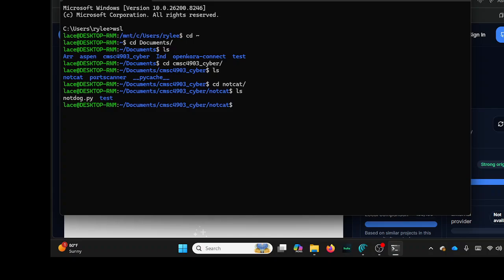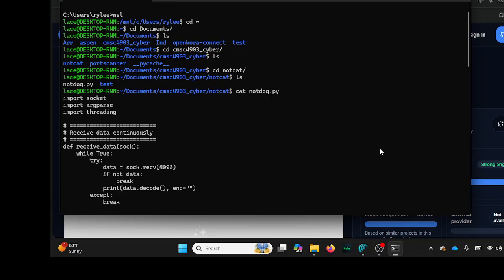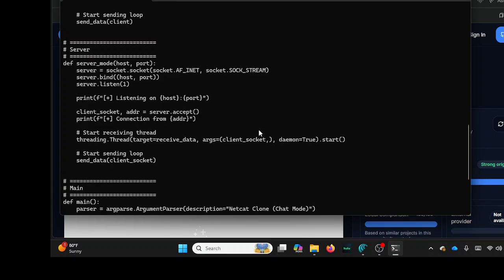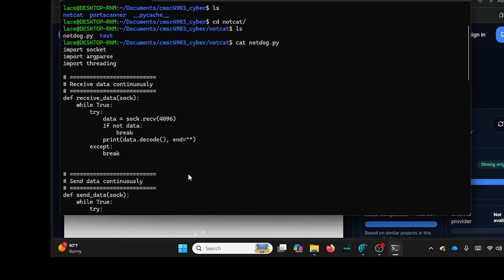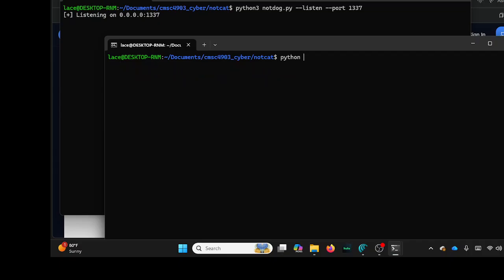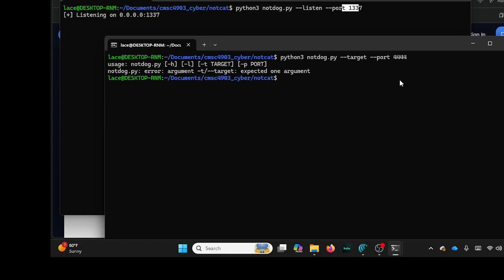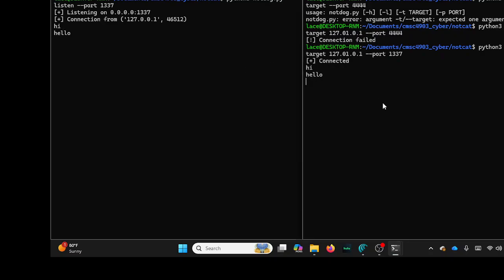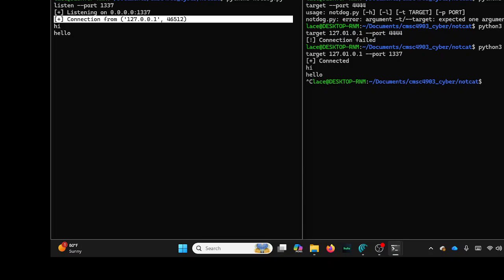Netcat Replica(base level)